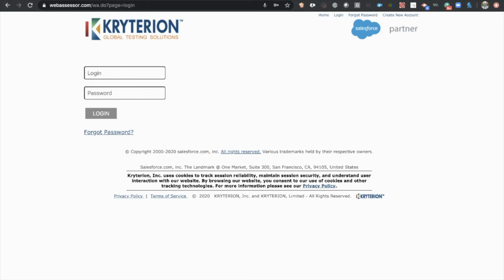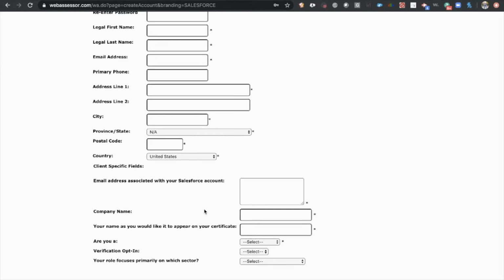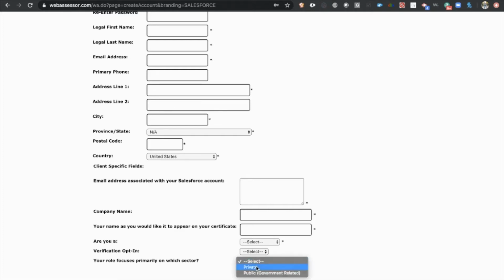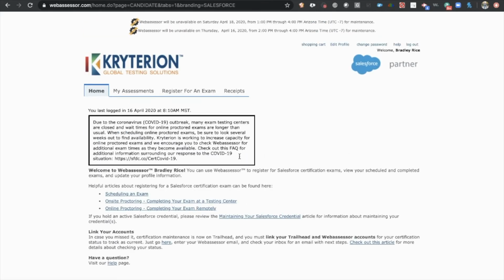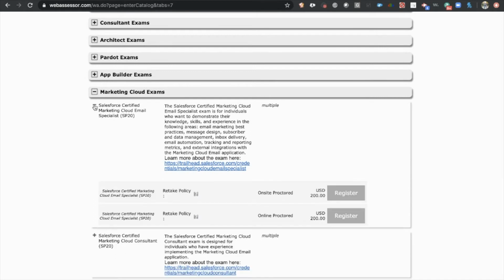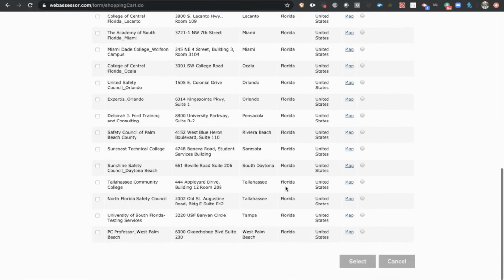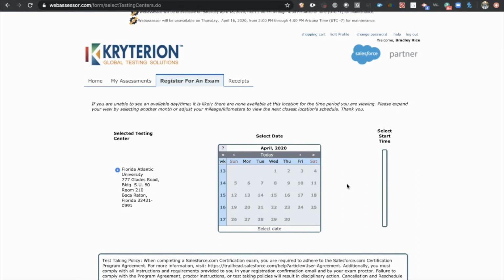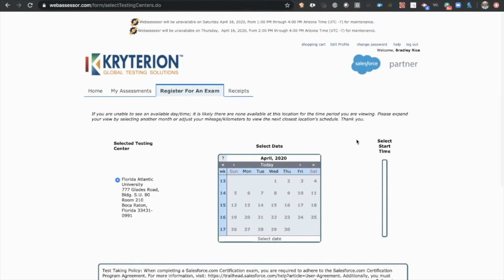Salesforce Certification Exam - HOW TO SIGN UP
Interested in a Salesforce Career? Try the free resources below!